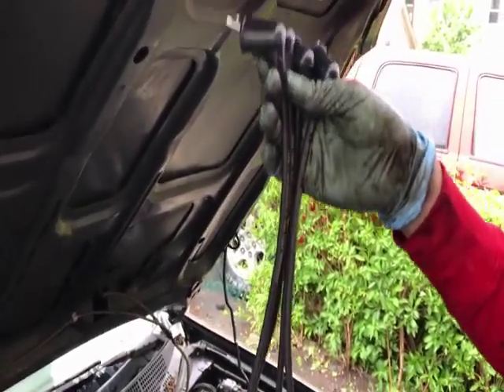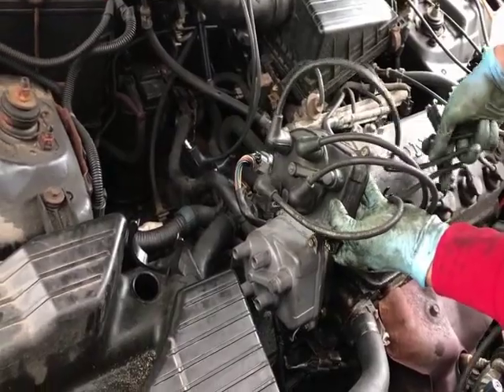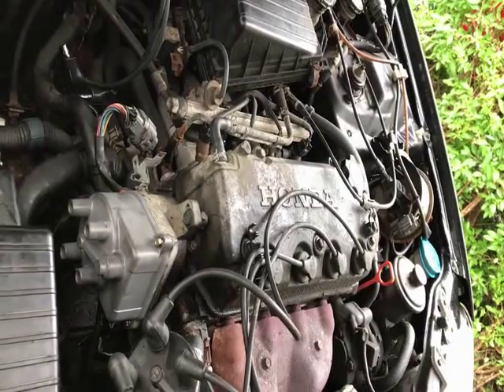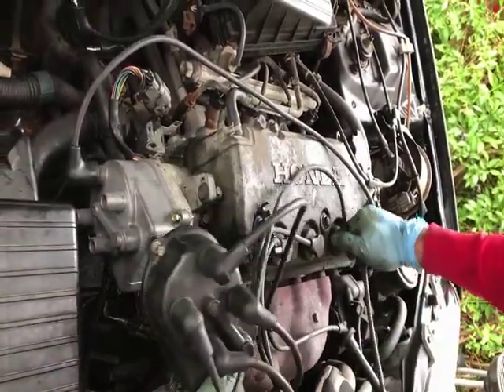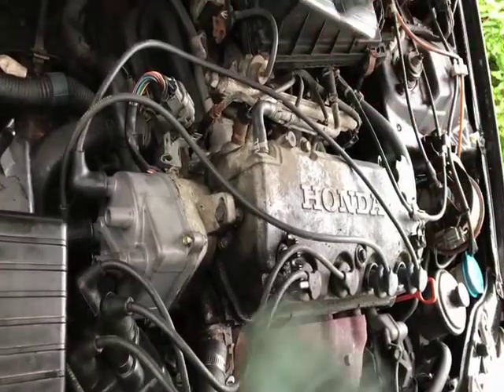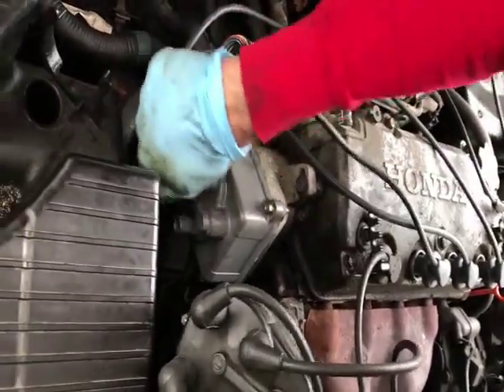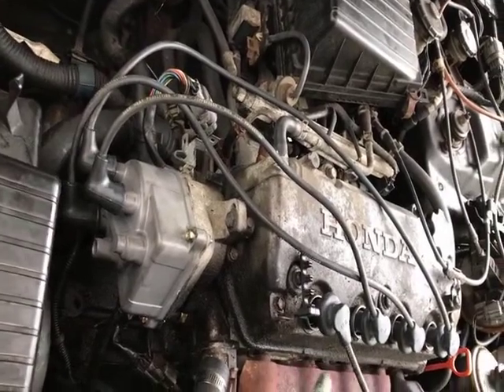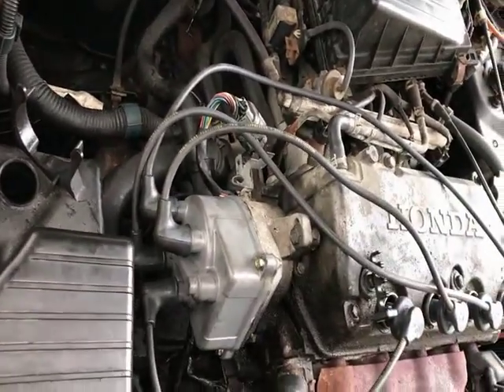1998 honda civic ignition wire replacement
CHECK OUT LINK!!